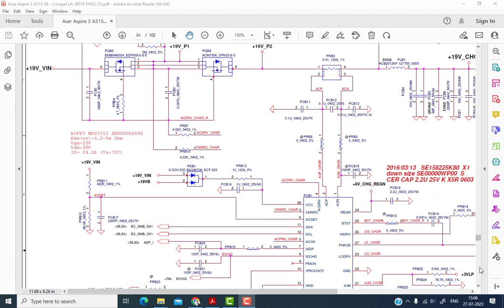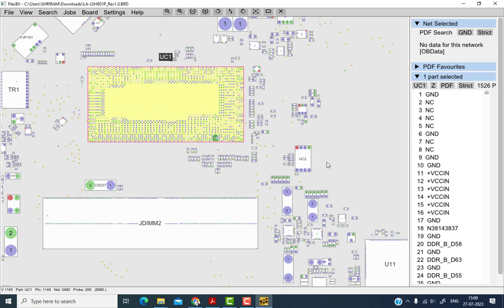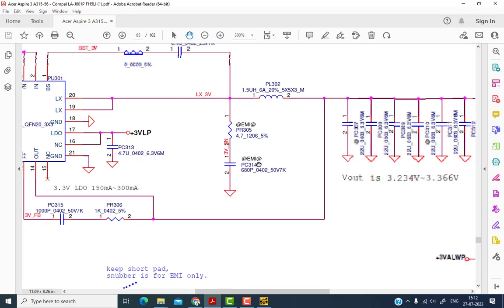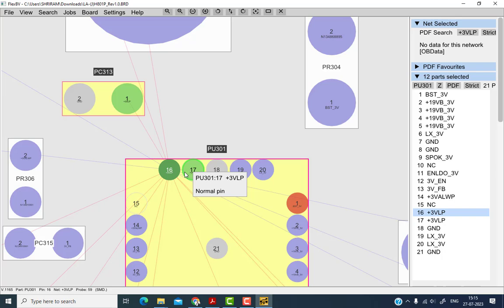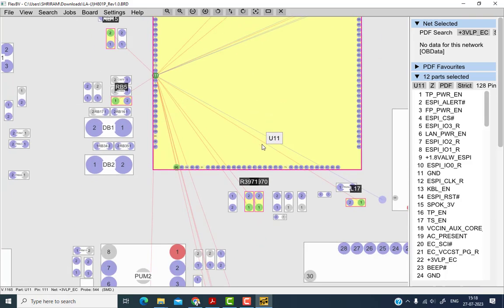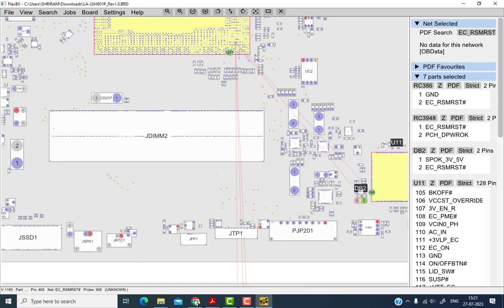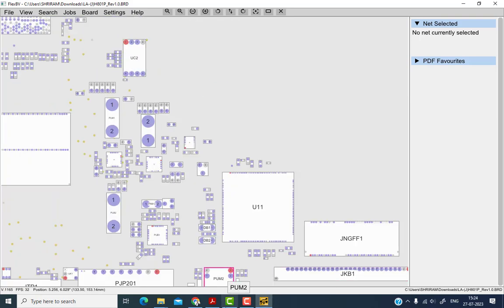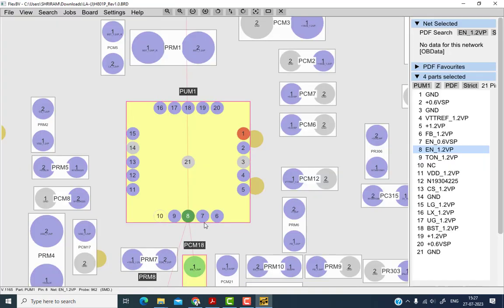How to use board viewer in Laptop Motherboard | The Ultimate Troubleshooting Guide For Beginners